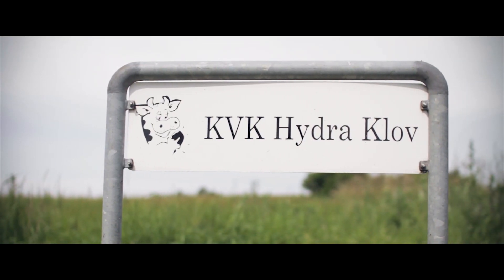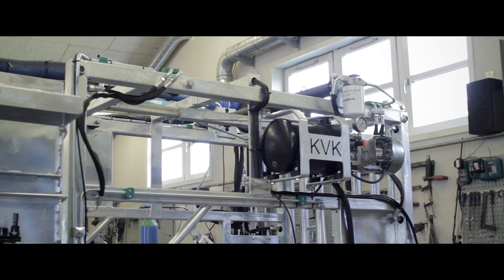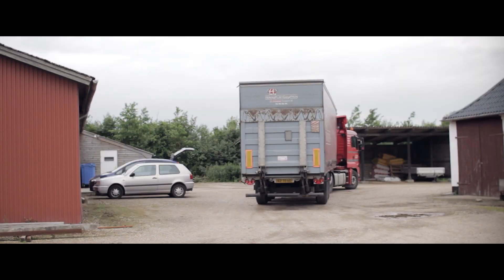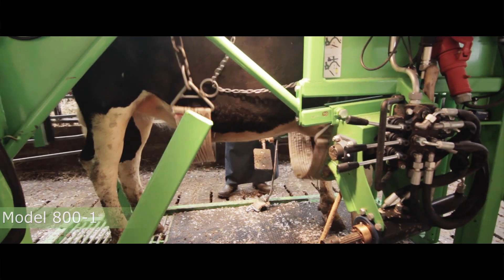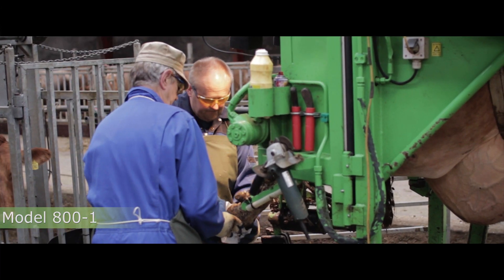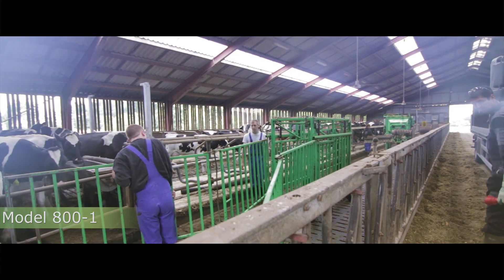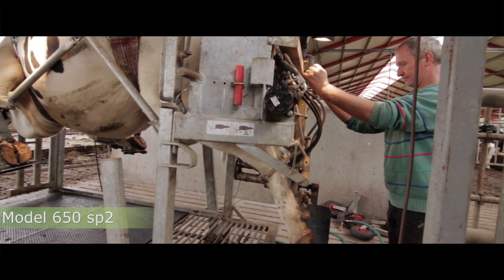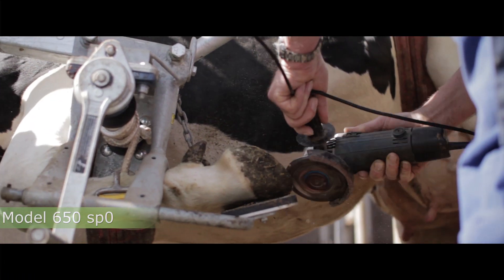KVK Hydra Klov - Hoof Trimming Chutes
00:17 - 02:03 Background and production
02:03 - 06:17 Different models and technologies
06:17 - 07:30 Outtro

KVK Hydra Klov is a modern company who develop and produce hoof trimming chutes and accessories for professional hoof trimmers and farmers worldwide. This video provides insight in the production, the technology and the overall spirit of KVK Hydra Klov.